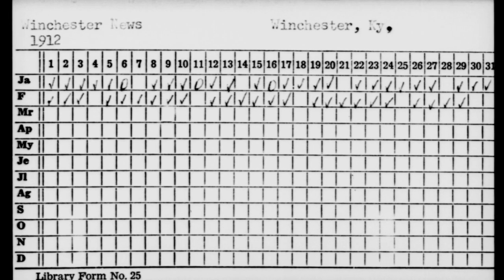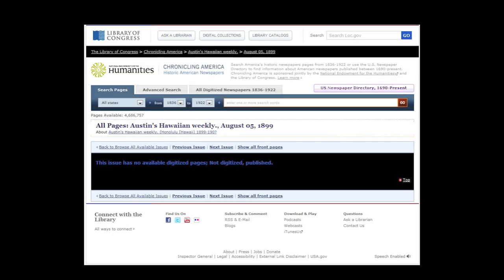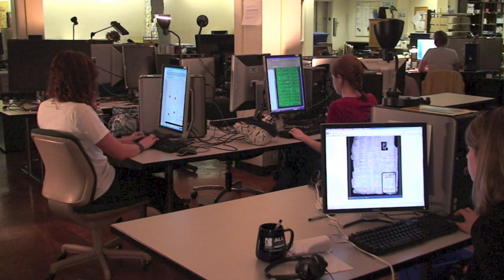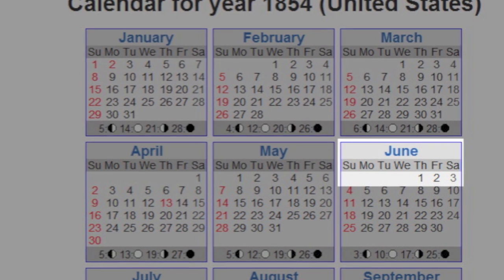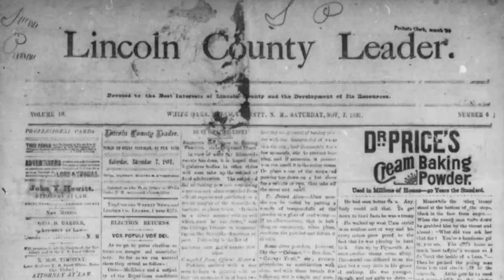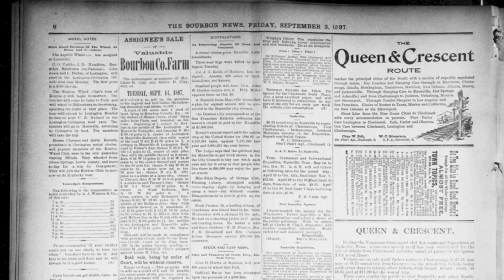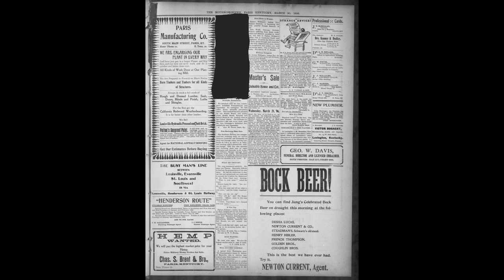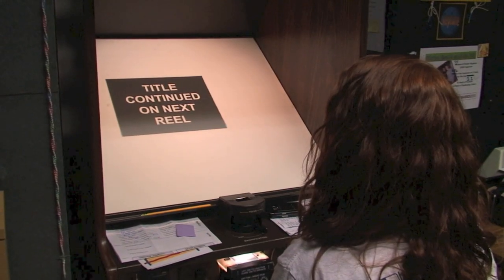newspapers on microfilm part 2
Newspapers on Microfilm (Parts 1-3) Written and Presented by Kopana Terry. Tutorial Produced by Kopana Terry for University of Kentucky Libraries, 2012